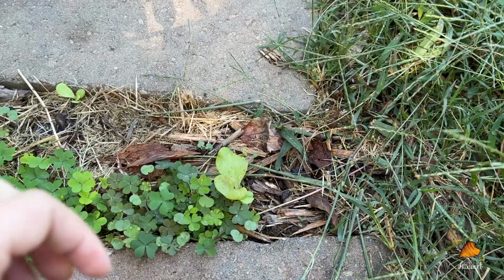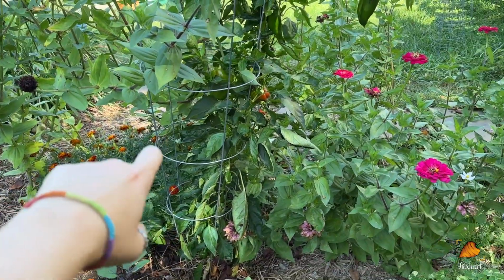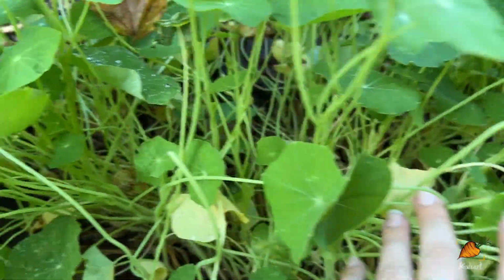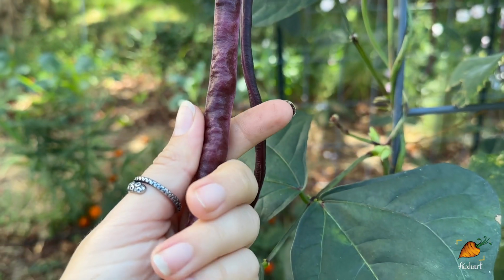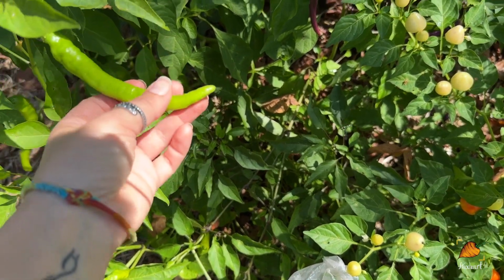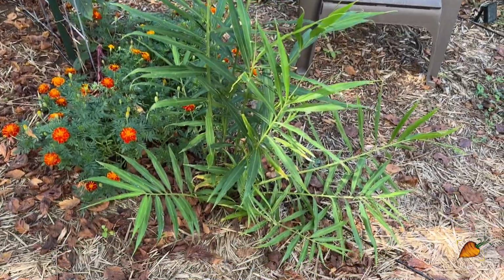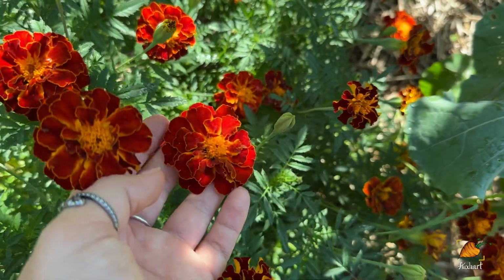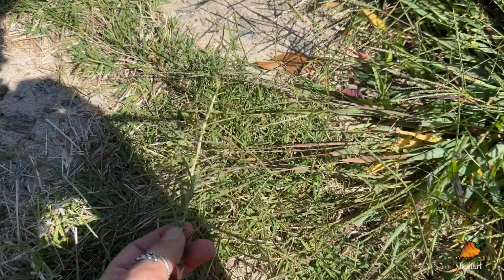Mini tour (the little things) Soil, pests, and beautiful things | Garden Tour WEEK 37.5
Go out into your garden and spend time looking... really looking at it. You'll be surprised what you see!

Amazon Wish List

*I earn a commission if you use my link, but I want you to know that I wouldn’t be supporting this brand if I wasn’t fully happy with both their product and their business practices.